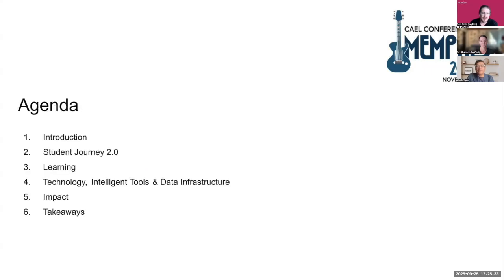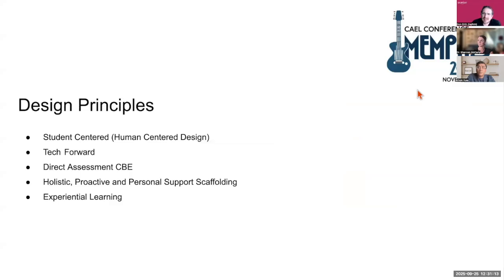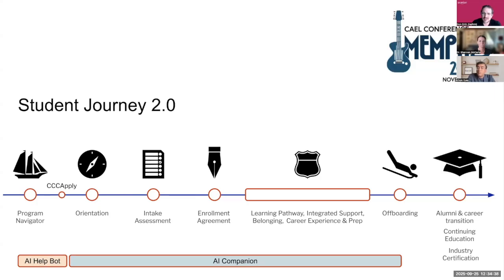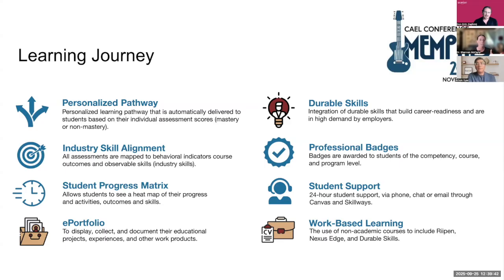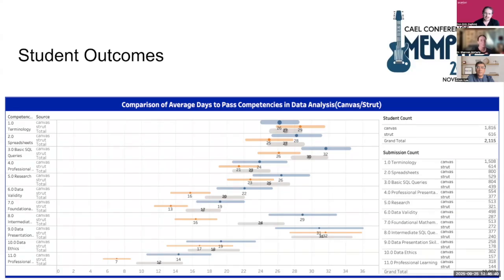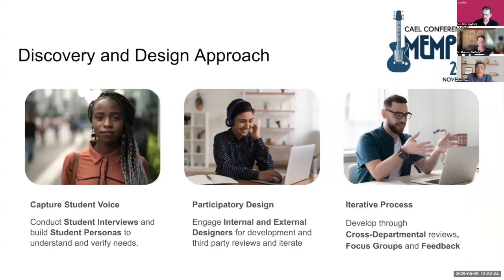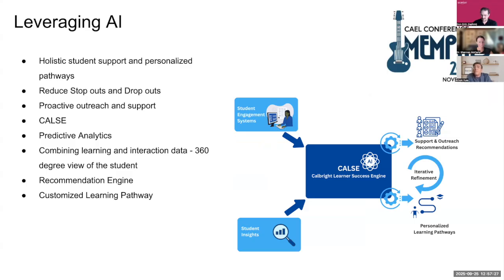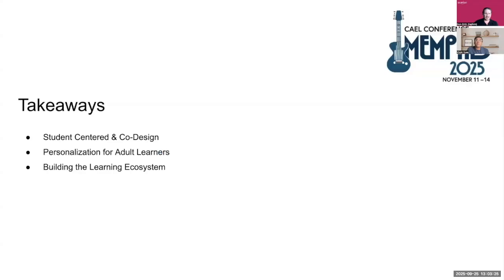Reimagining Calbright’s Student Journey: Scaffolded Learning and Support Through Data Insights